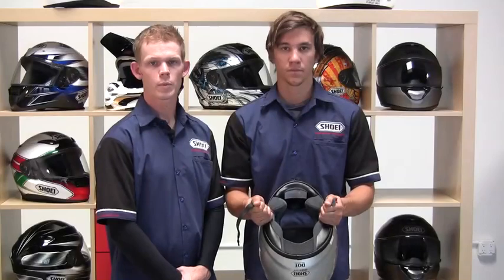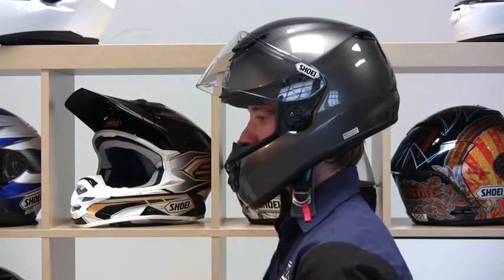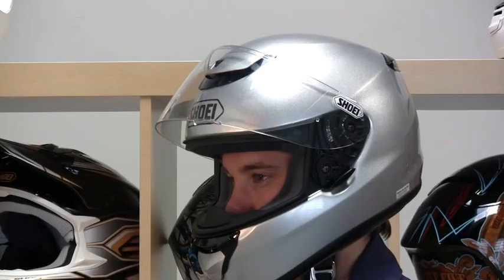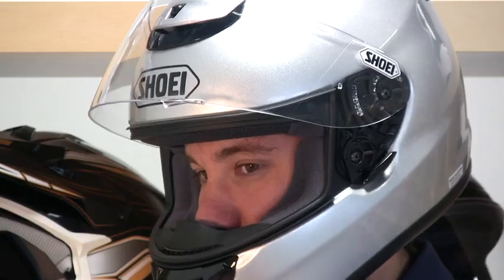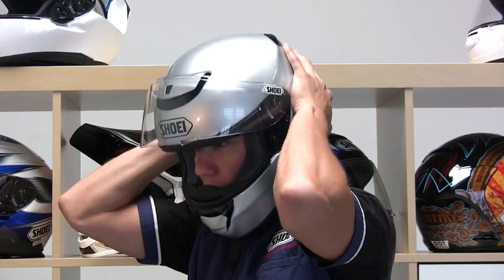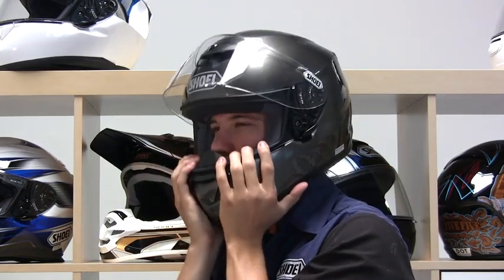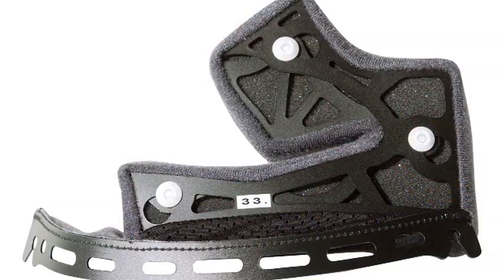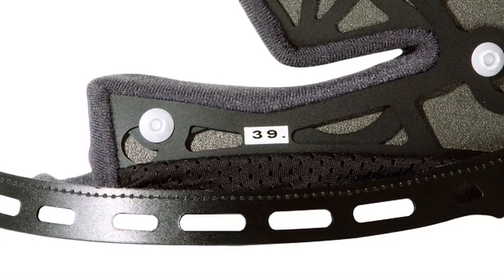SHOEI Helmets: Tech Tips Series—Helmet Fit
No helmet can protect the wearer against all foreseeable high and low-speed impacts. However, to help maximize head protection, the helmet must fit properly, and the retention system must be securely fastened under the chin. Failure to ride with a proper fitting helmet and securely fastened chinstrap is dangerous, as the helmet could come off during an accident, resulting in severe head trauma or death. To determine the proper fit and learn how to safely secure your chinstrap retention system, check out this latest installment in SHOEI's Tech Tip Series!